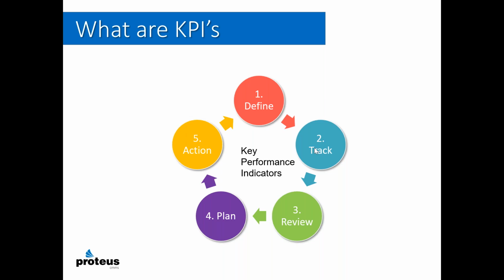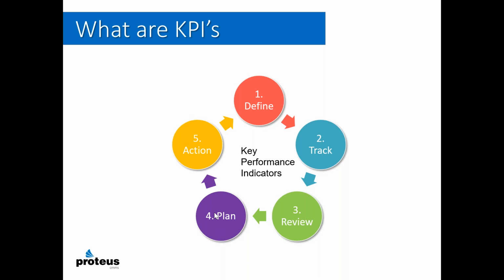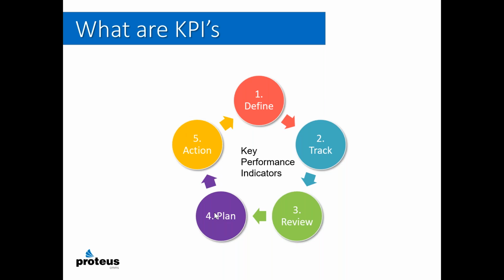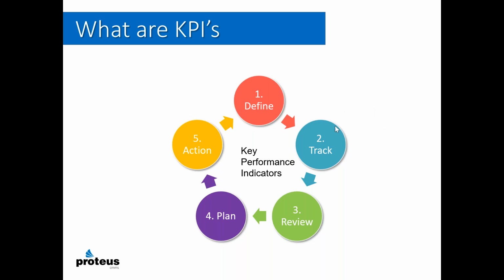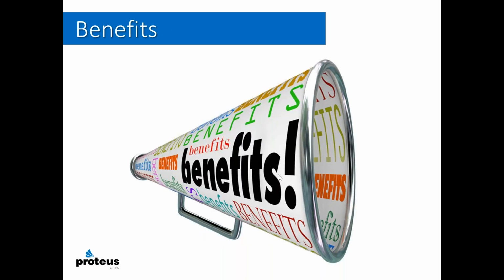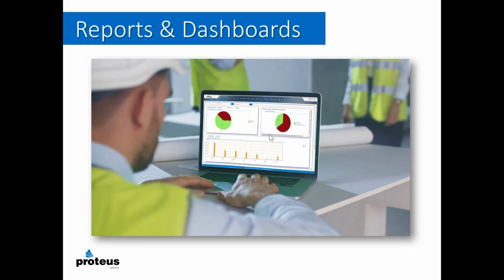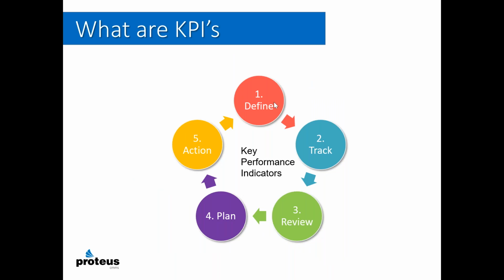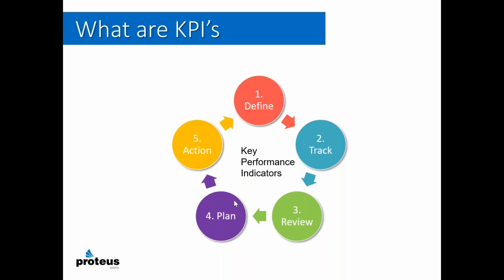Introduction to CMMS Key Performance Indicators Part 1 of 2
High quality benchmarking leads to a greater understanding of opportunities for improvement and develops a baseline for determining how well your organization is meeting those benchmarks.

Watch our free “Introduction to CMMS Key Performance Indicators” to discover how you can use KPI’s to measure success based on specific maintenances goals and targets.